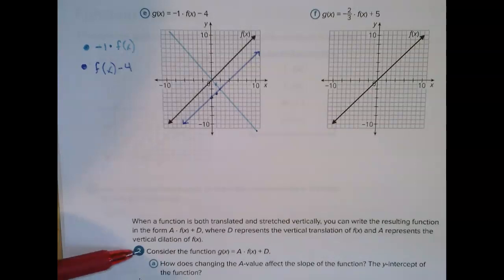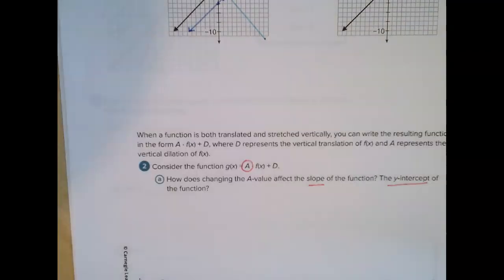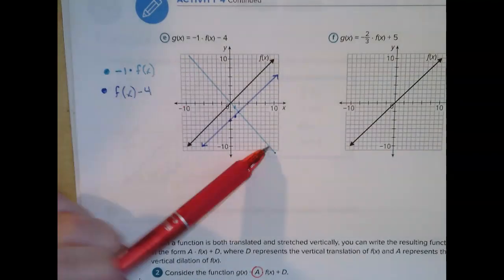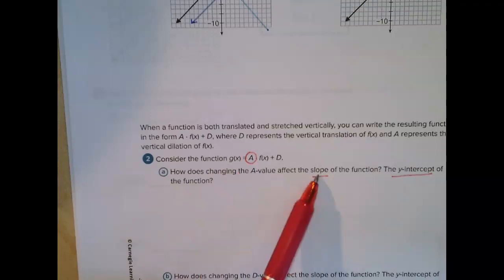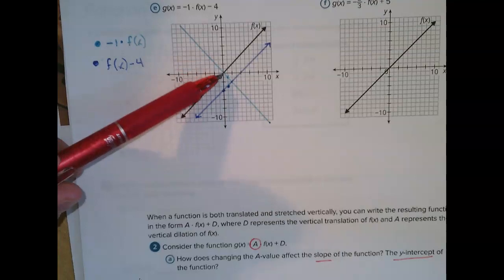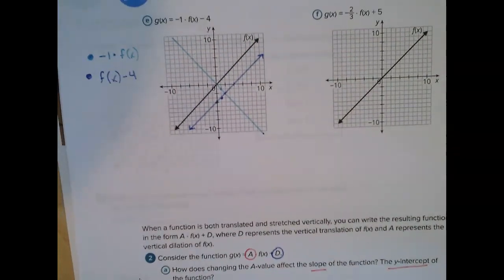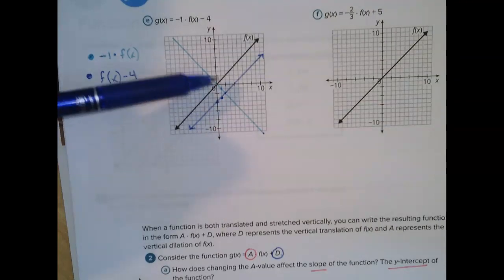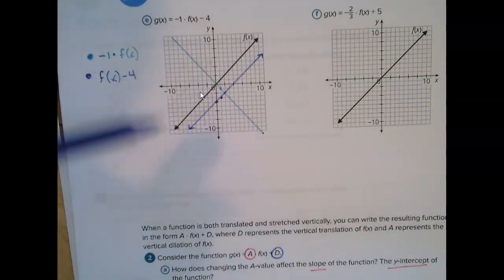Vertical Dilations & Translations of Functions (231)